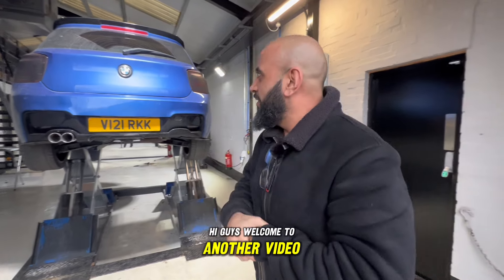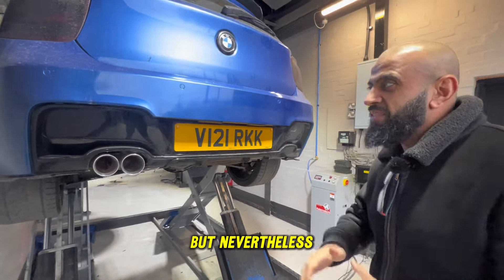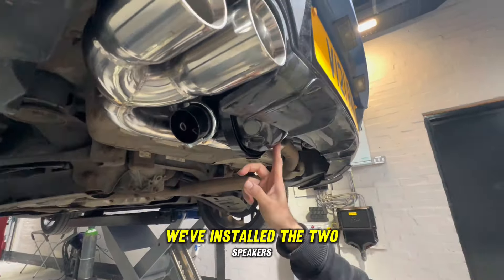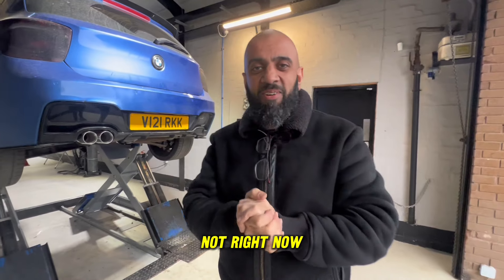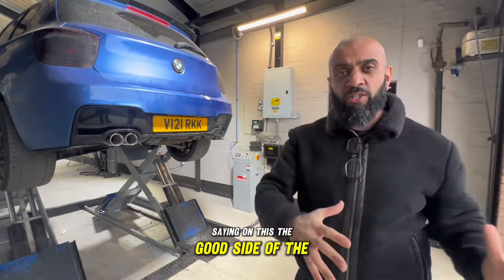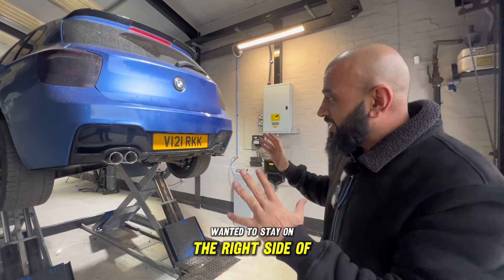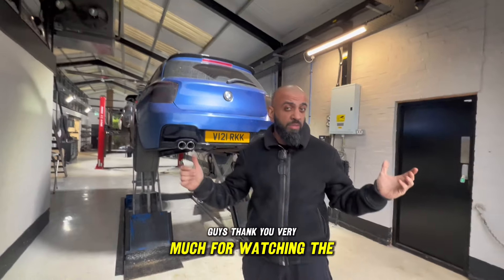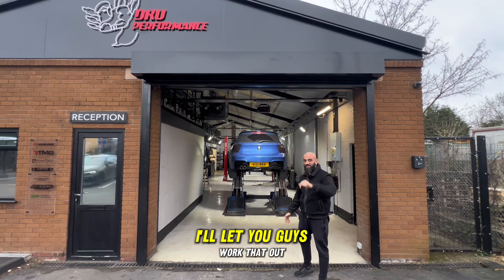BMW FAKE SOUND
Check out this BMW FAKE SOUND at DKU Performance.